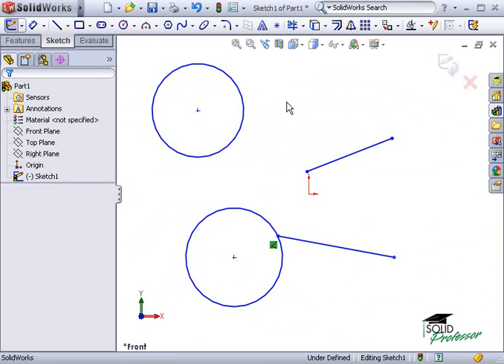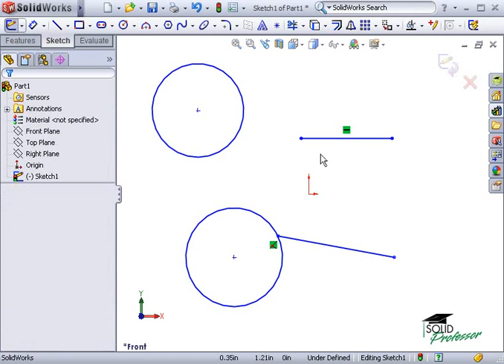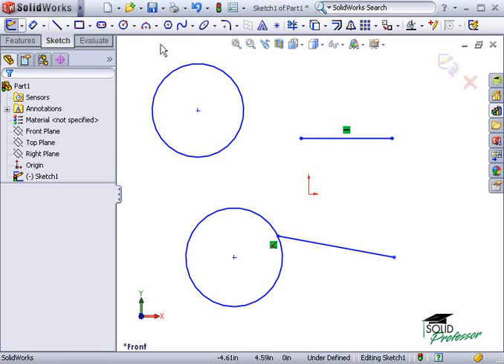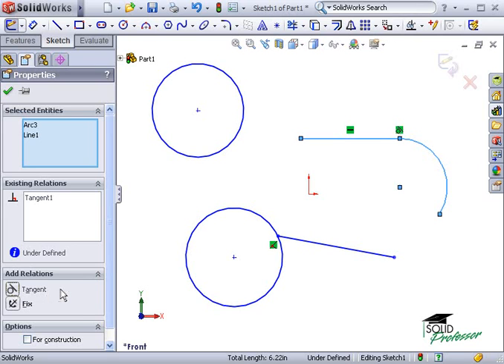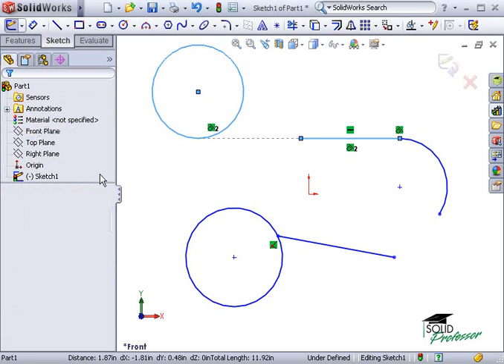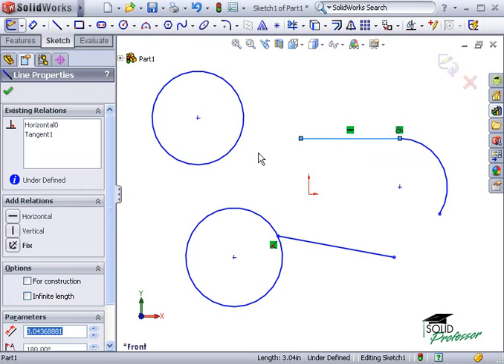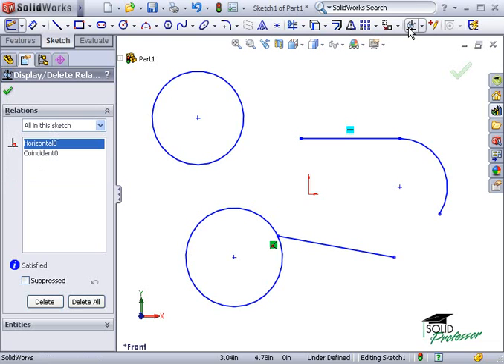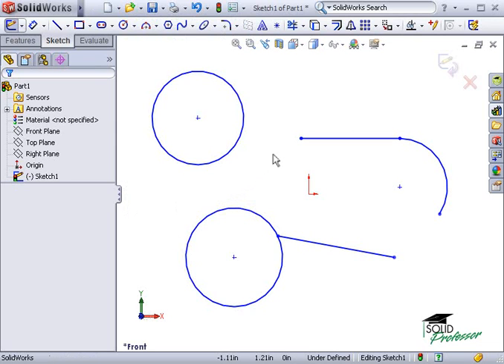solidworks Geometric Relations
Geometric Relations